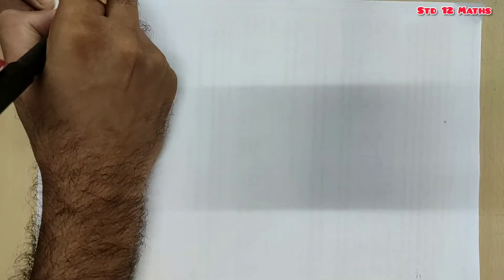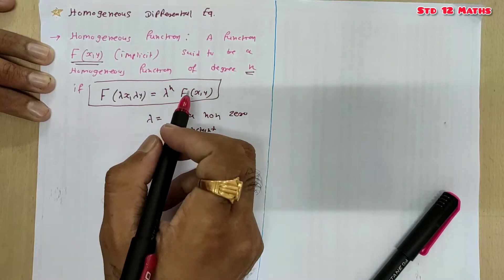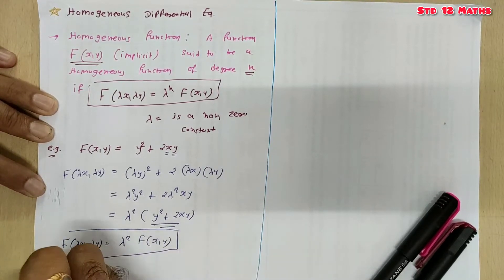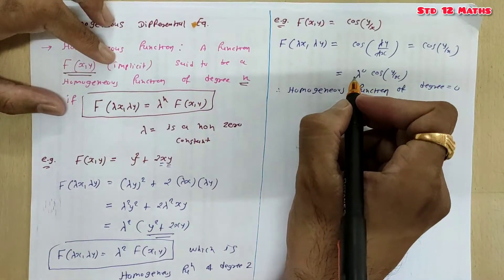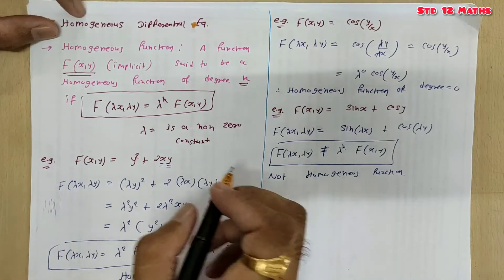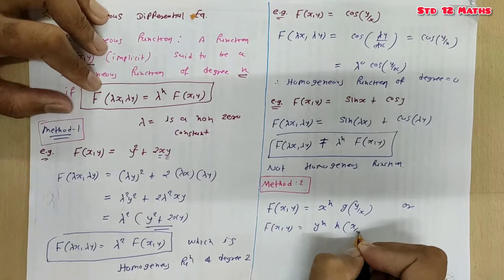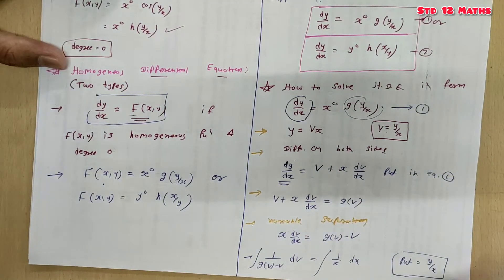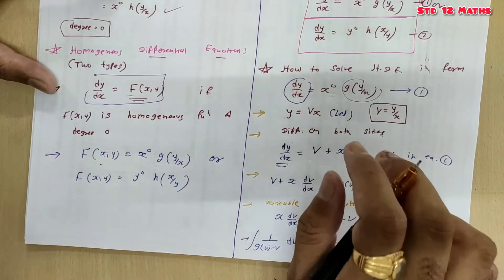STD 12 Maths // Ch 12 Differential Equations // Homogeneous Differential Equations